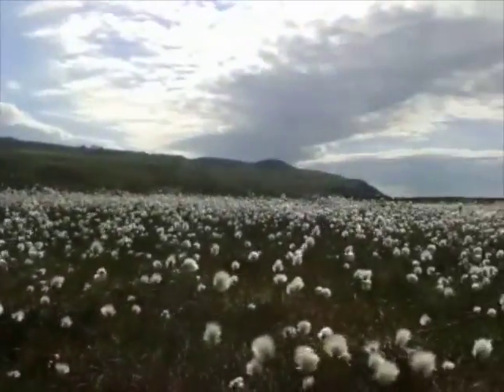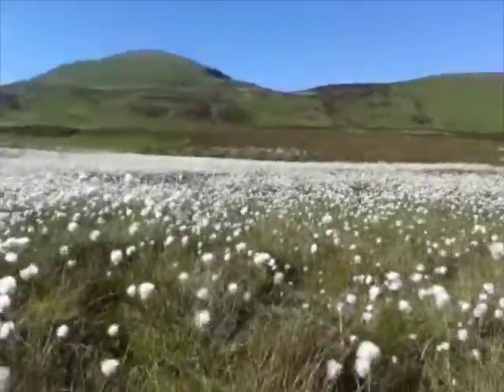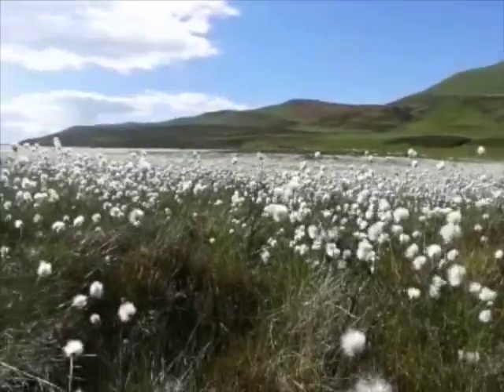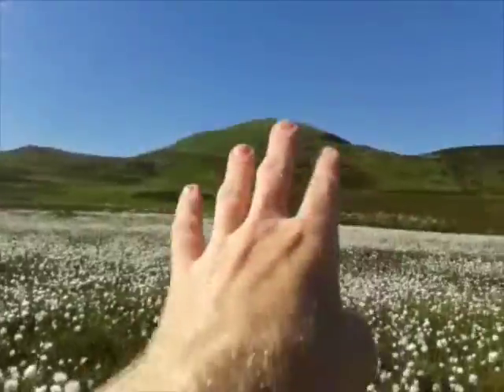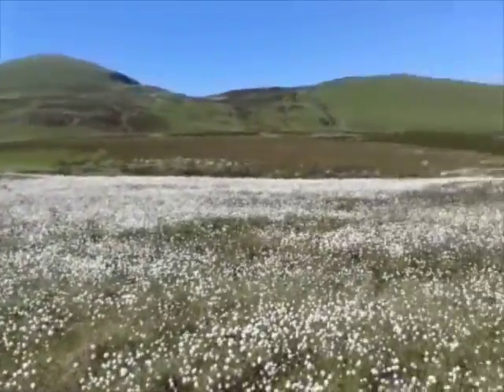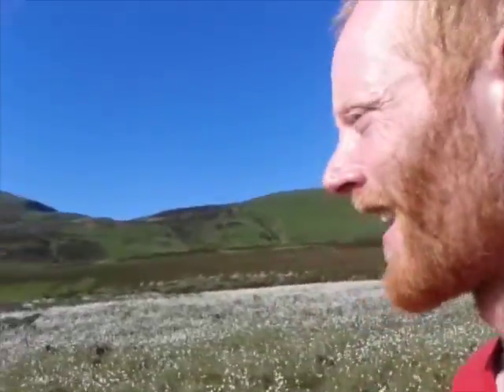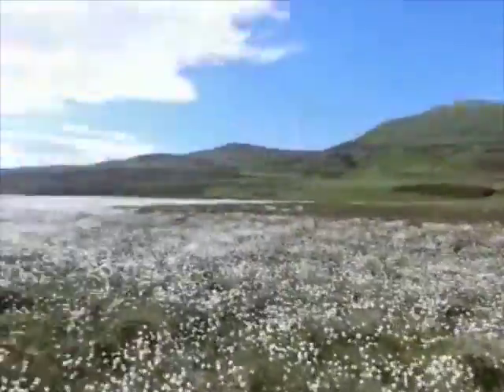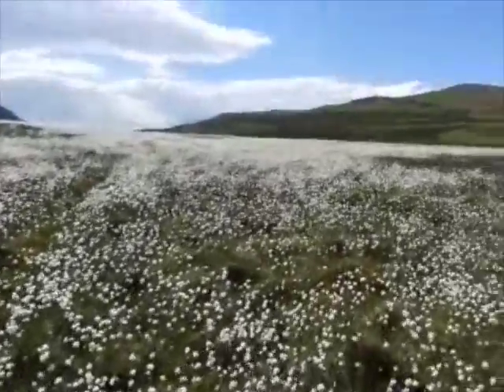Blethering Ben - 22 - Boggy is beautiful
Bog. Not a nice word and not the nicest of places to be on a dreich soggy day. BUT. some of our Scottish bogs undergo a transformation of ugly-duckling proportions in summer and here I show you just how beautiful they can be.